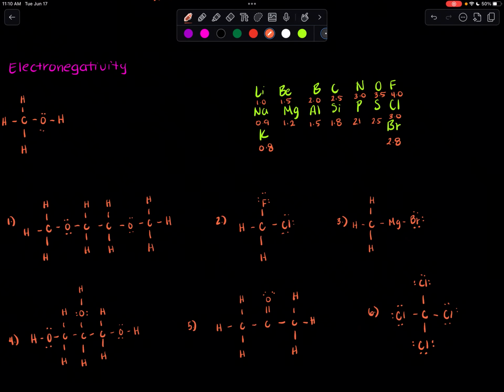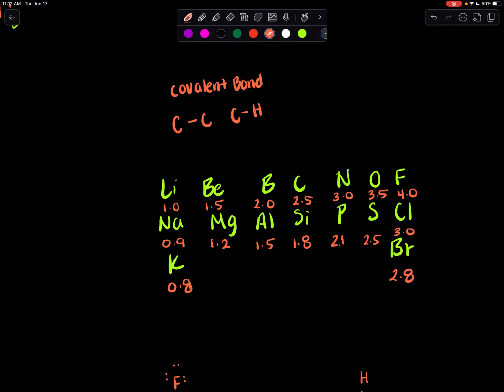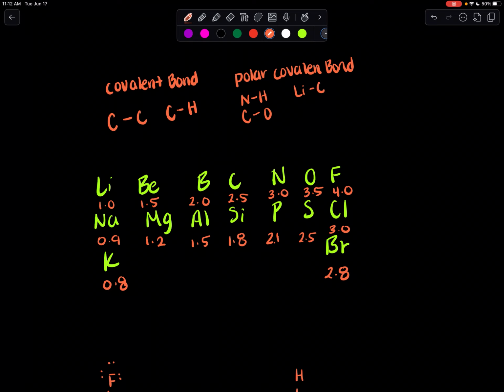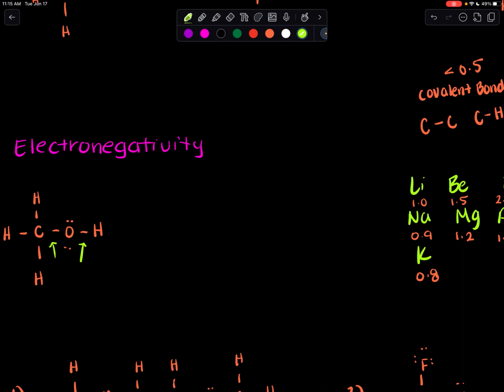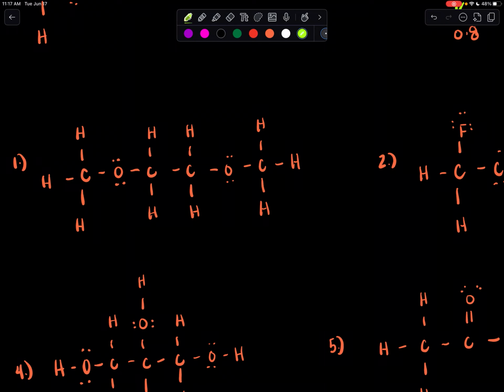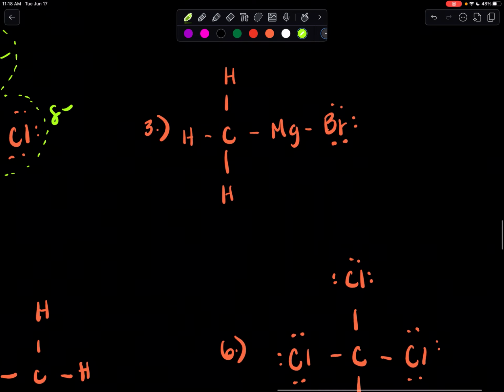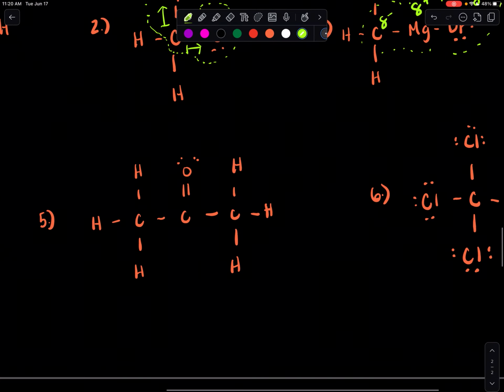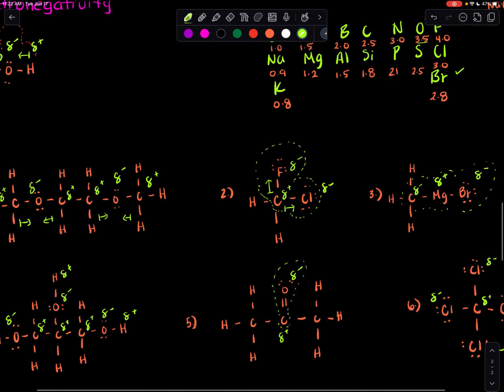Electronegativity Easy to Understand Organic Chemistry Orgo 1 Video 4 Chapter 1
📘 Welcome to Video 4 in my Organic Chemistry (Orgo 1) Playlist!
In this video, we’re covering Electronegativity. Understanding electronegativity is key to mastering polarity, dipole moments, and reactivity later on in orgo.

This is part of my full Organic Chemistry 1 series, where I walk through the course step-by-step, perfect for beginners, pre-meds, or anyone studying for the MCAT, ACS, or their next orgo exam.

💬 Drop any questions or requests in the comments — I’ll try to cover them in future videos.